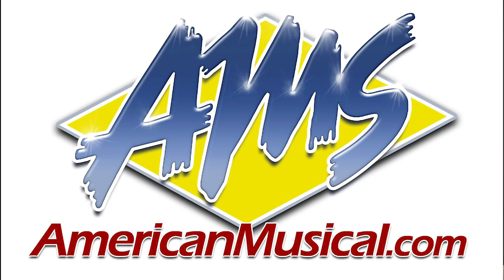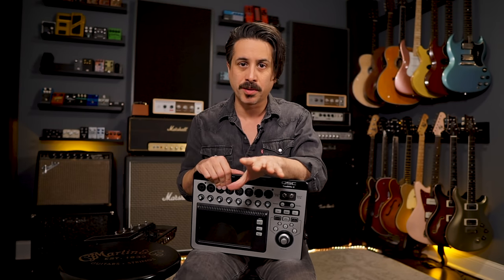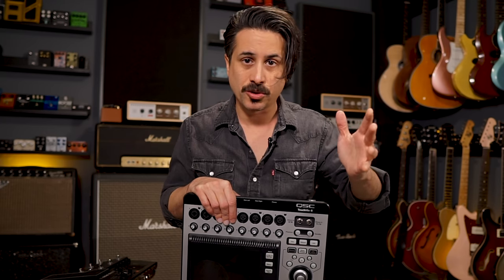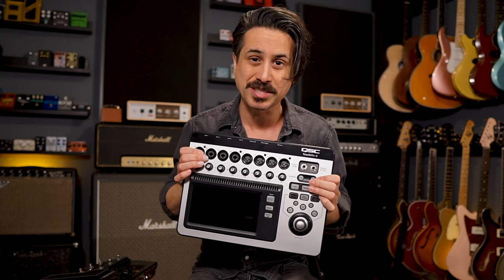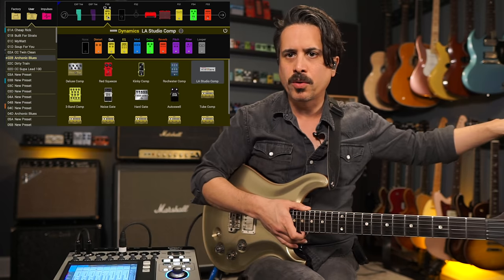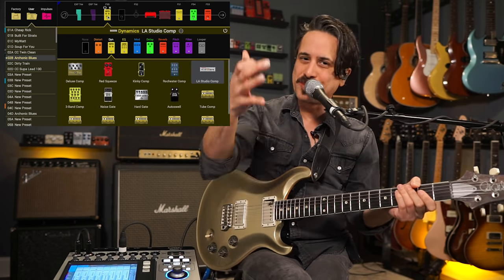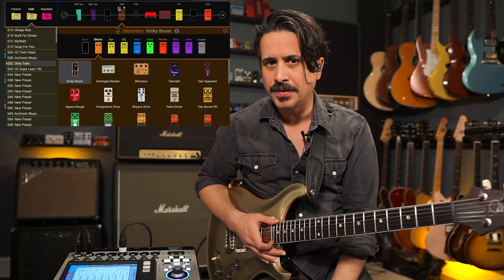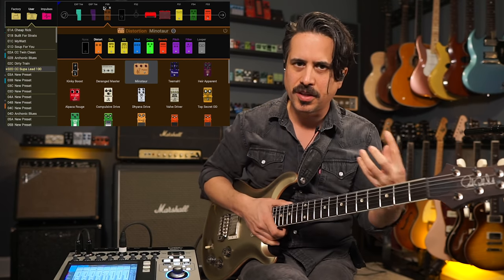Livestream Guitar Giveaway! Win a Line6 POD Go & QSC TouchMix 8!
TABS, Tracks and Guitar Pro files available here!

Guitar courses on my website!

Complete Blues Guitar Vol. 1 with Brett Papa!